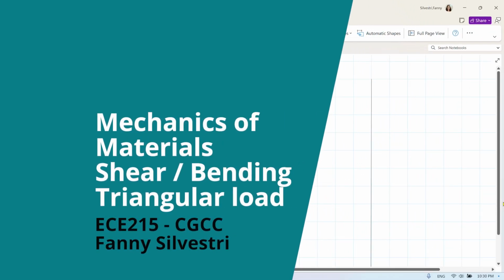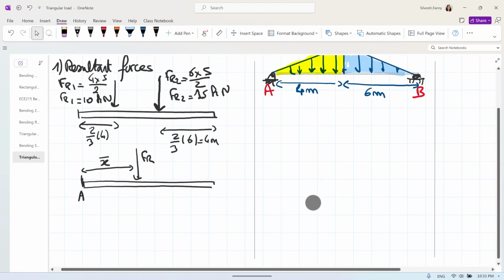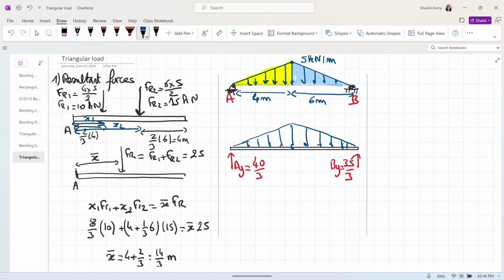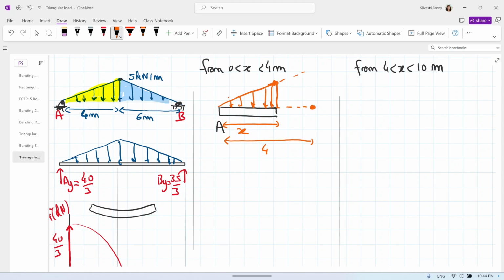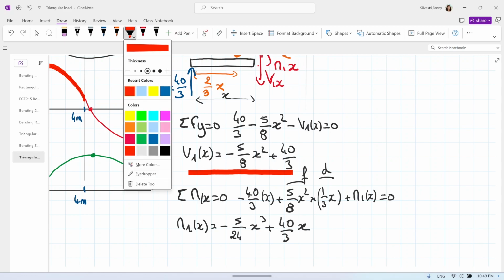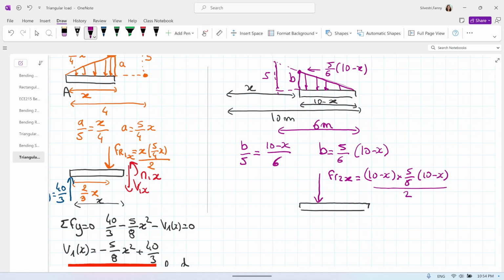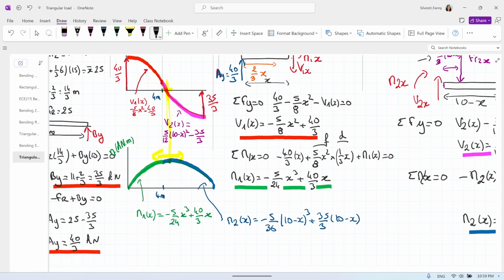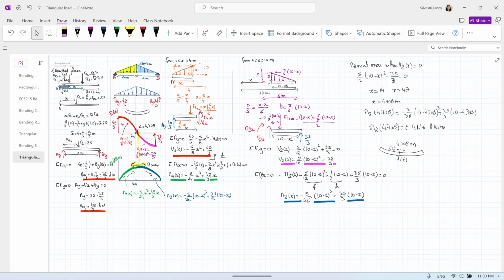ECE215 Shear Bending Triangular Load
Drawing shear bending moment diagrams of a beam submitted to triangular loads.
All steps from the resultant forces, reaction forces, equations and finding the largest moment.